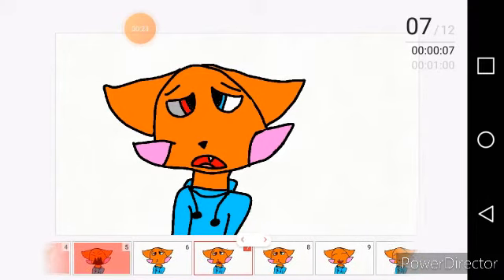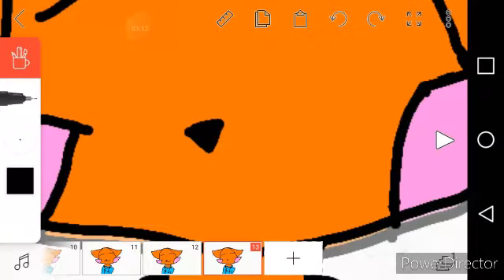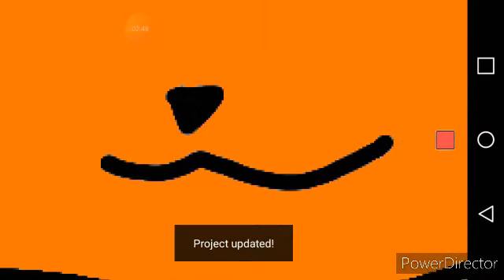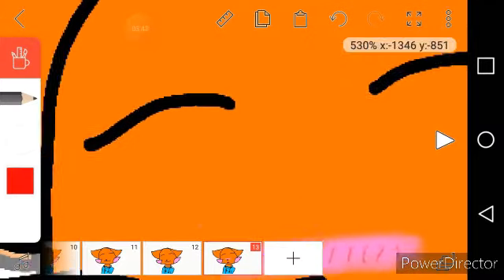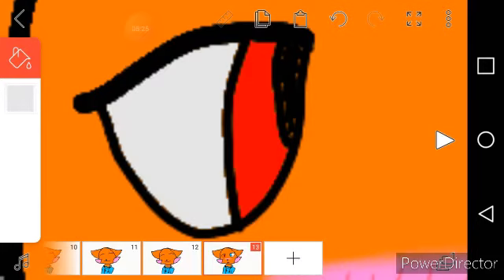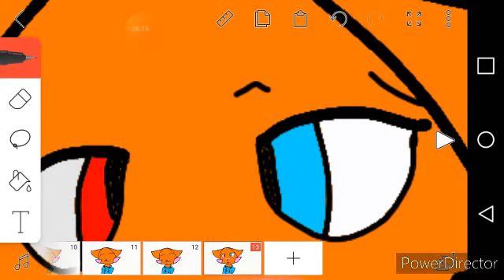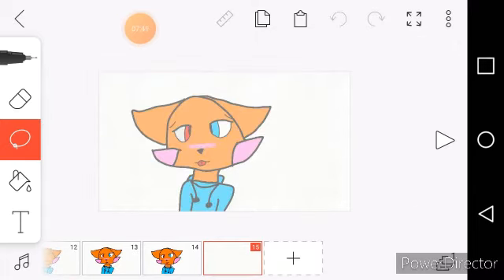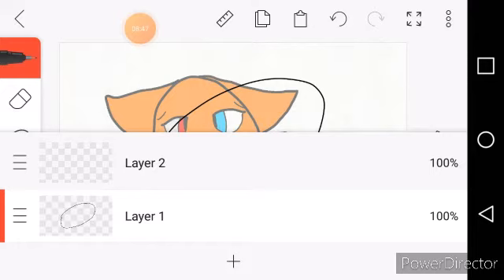this is my voice!!!!!